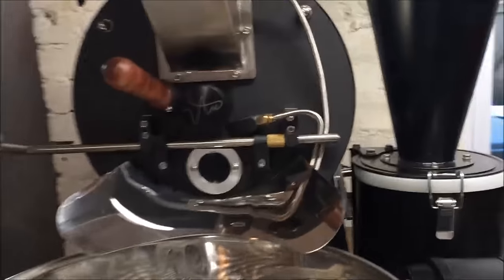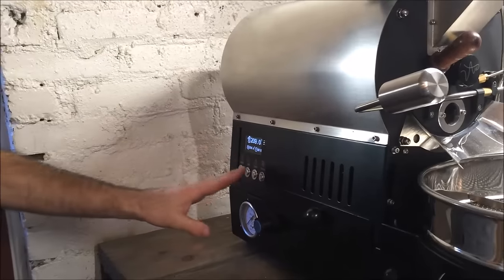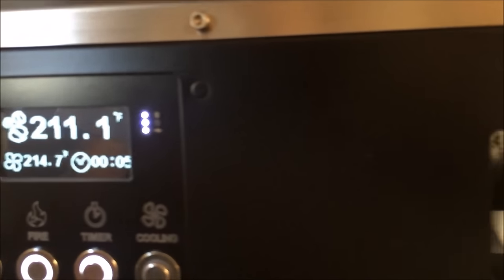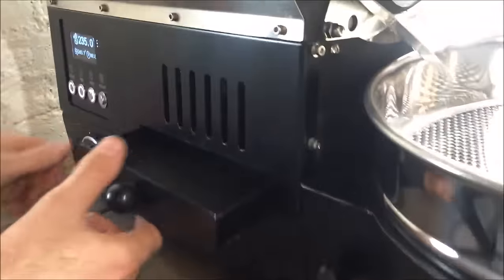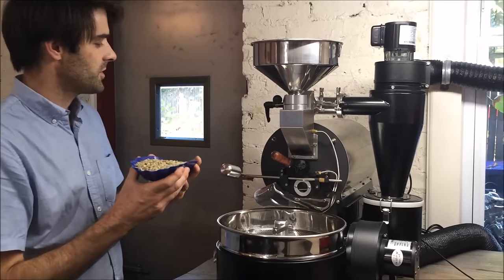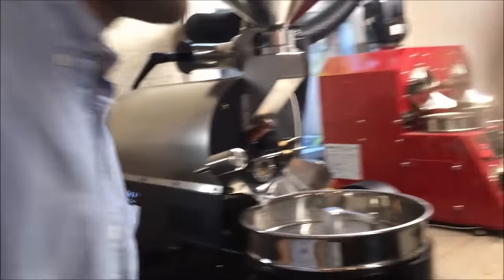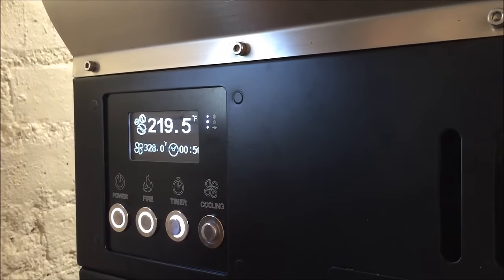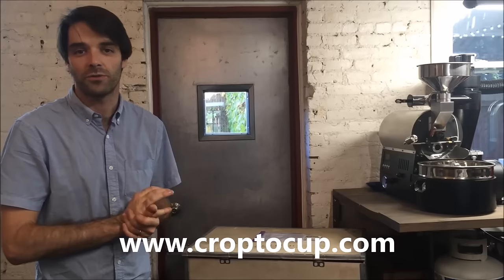Arc Coffee Roaster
Introduction to the Arc Coffee Roaster, the top choice in specialty coffee for its size class (sub 1kg) and affordability.  For technical specs, pricing and to order, The Arc is available in gas (110v) or electric (220v), black, red or white.  The Arc connects to your computer via Bluetooth of USB to easily track and store all of your roast profiles using Artisan software.